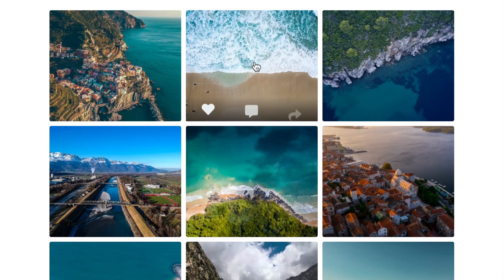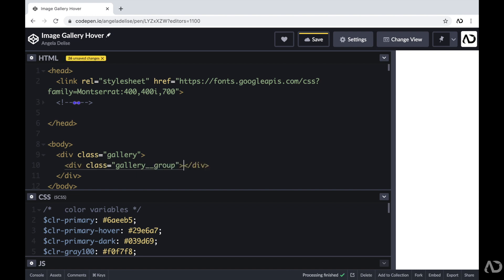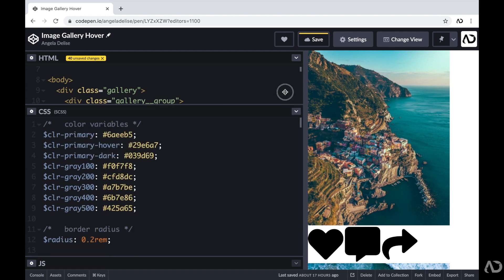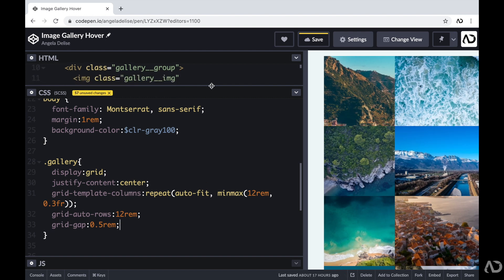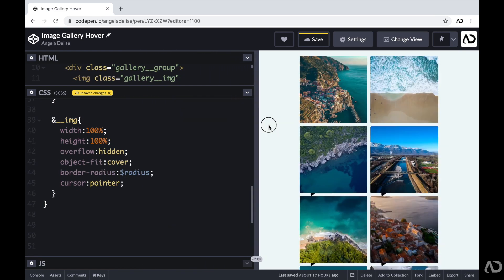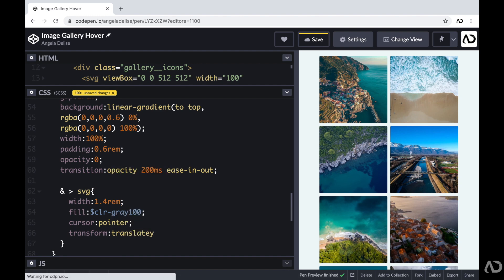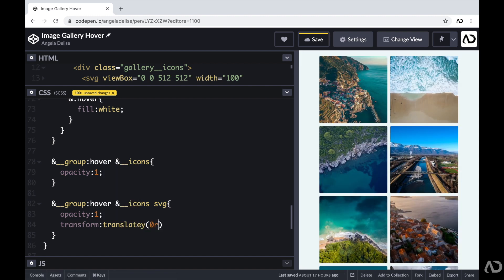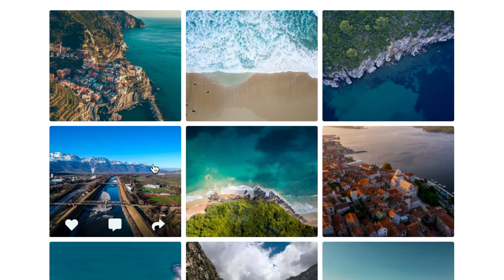Image Gallery from Scratch | CSS Grid & Flexbox | HTML & CSS with Hover Effects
In this video I go over how to create this Image Gallery using only HTML and CSS. I show you the full front end coding tutorial, where I create the structure of the elements in HTML and then write all of the styling and effects with CSS. I use a responsive css grid for the layout and flexbox for the icon alignment with hover effects.

In this video I show you:
0:00 - Intro
0:31 - Starting Code
1:08 - HTML Code
3:23 - CSS Code
8:46 - Hover Effects